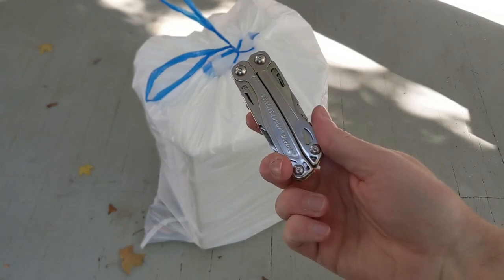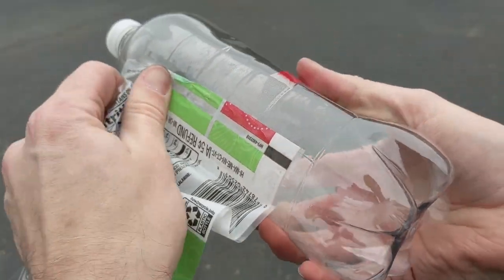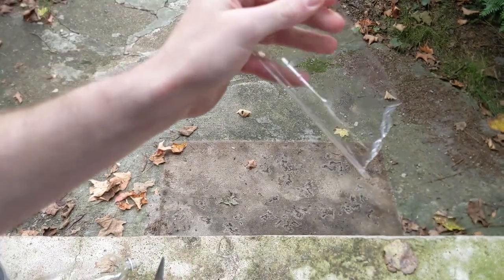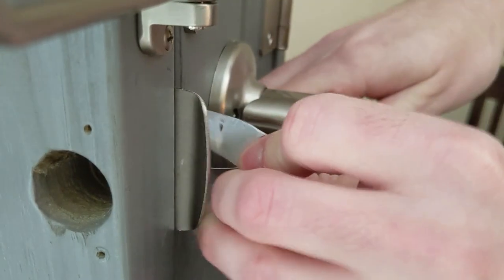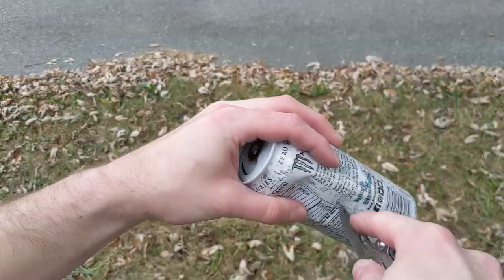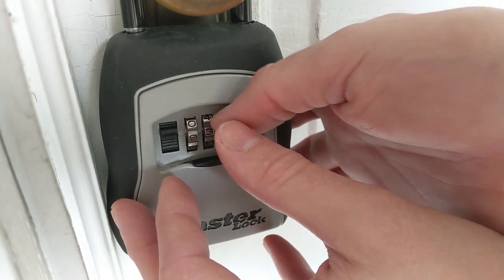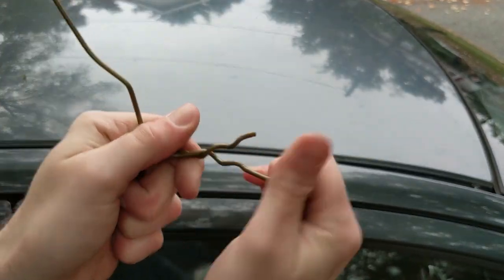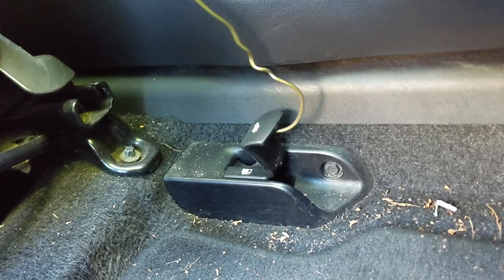Bypass Locks with Trash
Today, we explore how to improvise lock bypass tools using only scavenged materials and a knife. You'll see that, without your Dremel tool or even a pair of scissors, we can still make entry by bypassing some lower-security but common hardware.